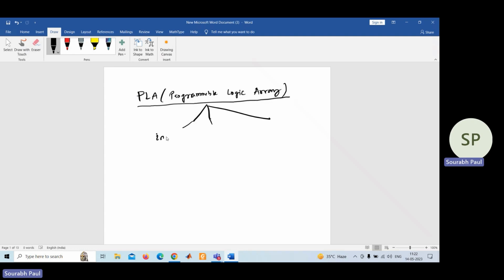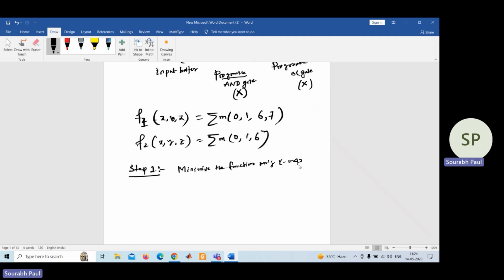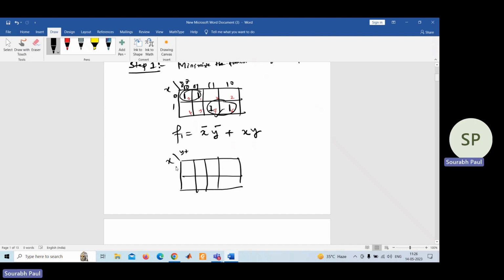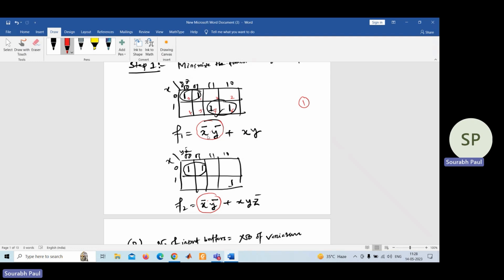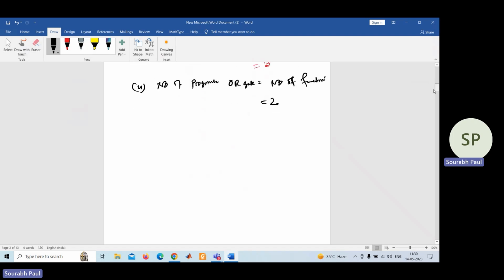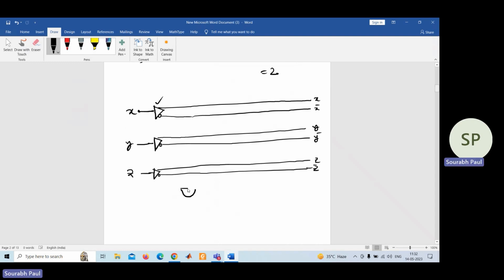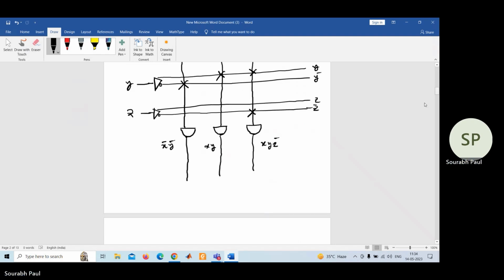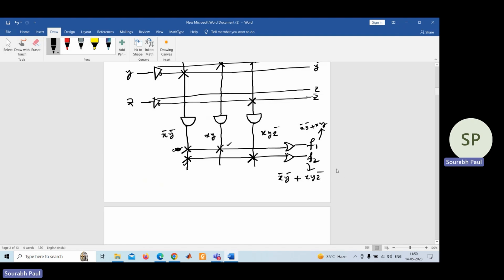Programmable Logic Array | PLA | Digital Electronics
Programmable Logic Array  (PLA),
programmable logic array in digital electronics,
Digital Electronics,
PLA,
programmable logic array example problems,
programmable logic array problems,
programmable logic array block diagram,
programmable logic array and programmable array logic,